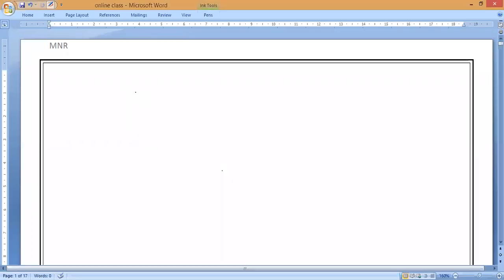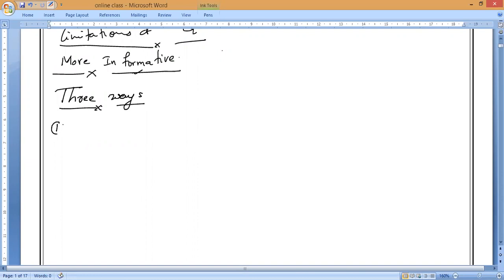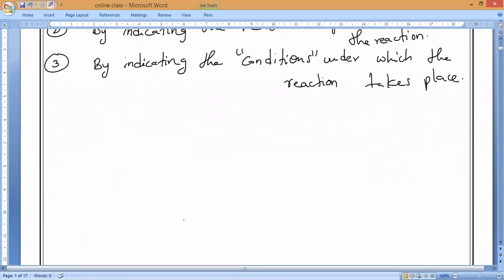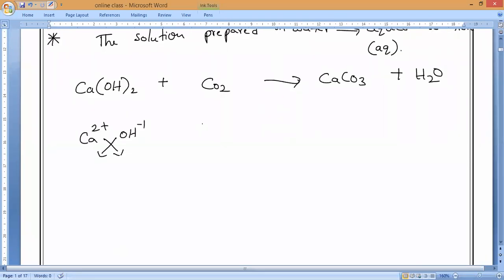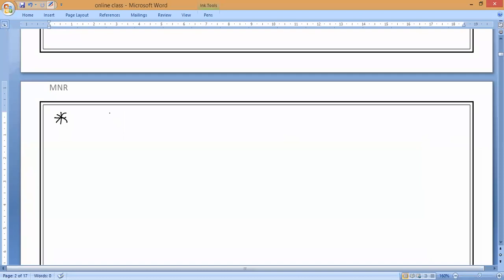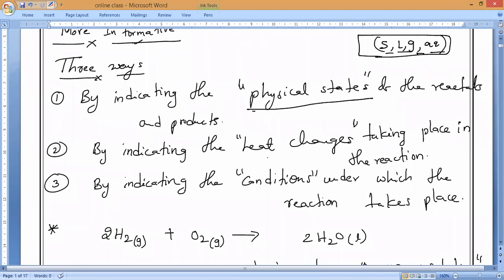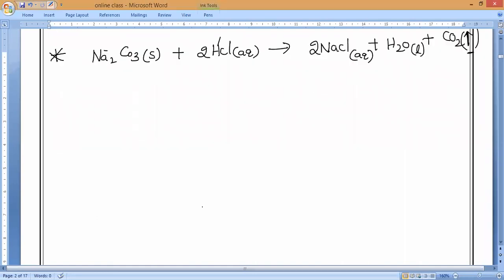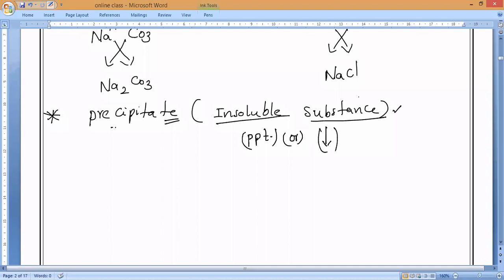How to make the chemical equation more informative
The equation which gives more information about the chemical reaction is known as more informative or information giving equation. The chemical equations can be made more informative in three ways :
1. By indicating the “physical states” of the reactants and products.
2. By indicating the “heat changes” taking place in the reaction.
3. By indicating the “conditions” under which the reaction takes place.